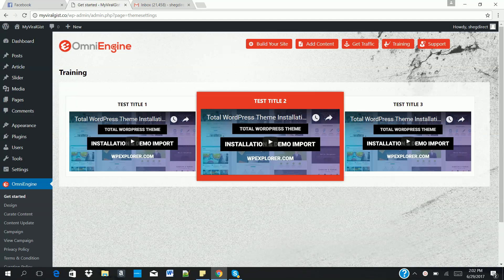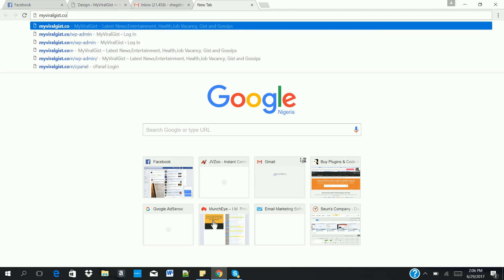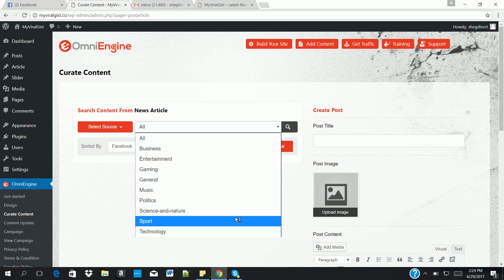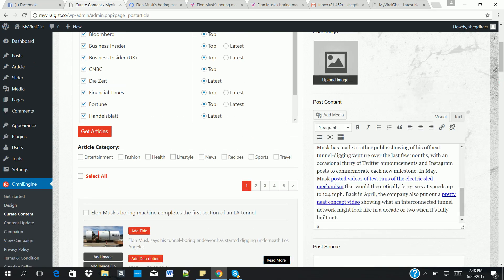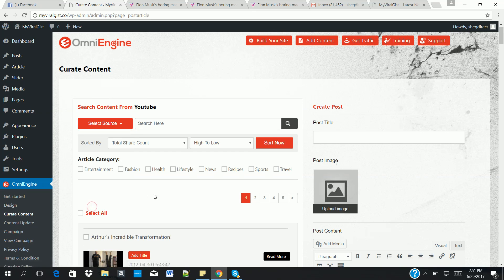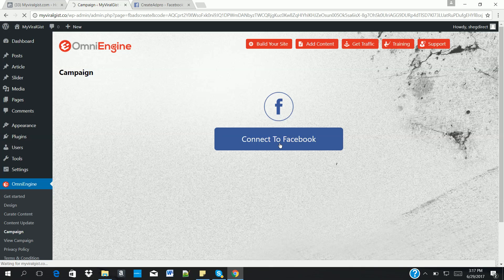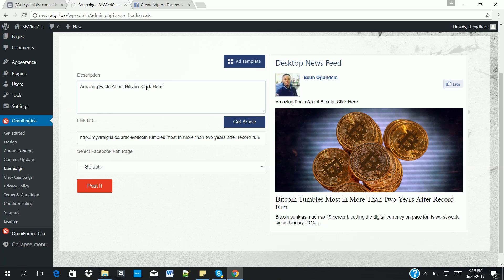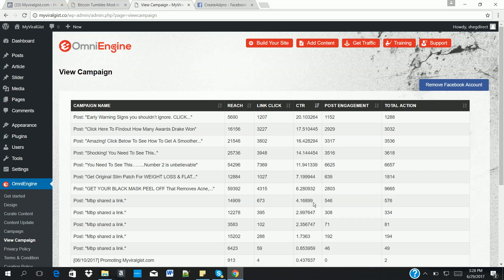OmniEngine PRO Demo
OmniEngine is the Worlds 1st All-in-One WordPress Theme that build a viral news website at the click of few buttons in less than 10 min, Curate Content & Create & Track Powerful Facebook Ads Campaigns and Generates Revenue in 3 simple steps!